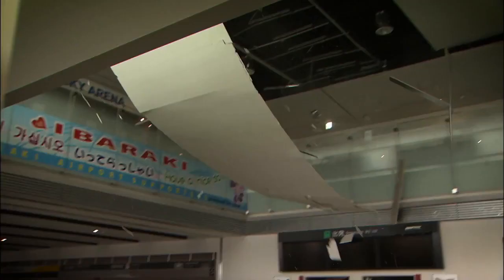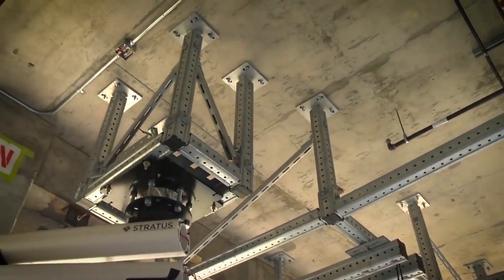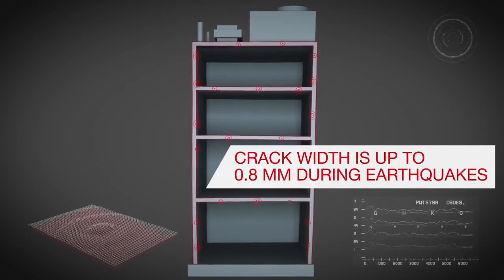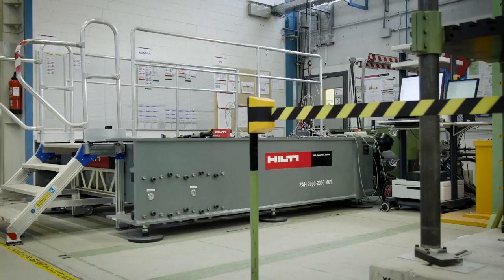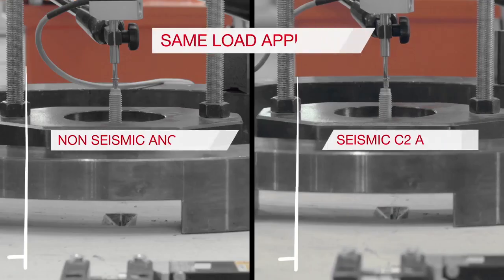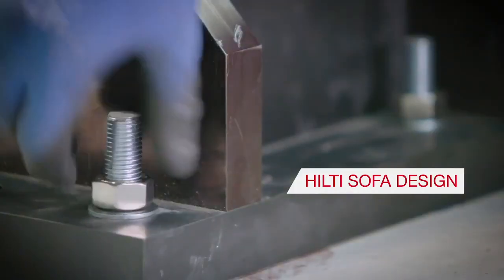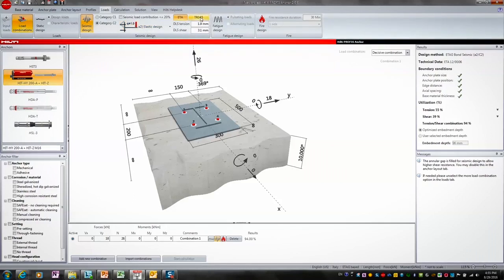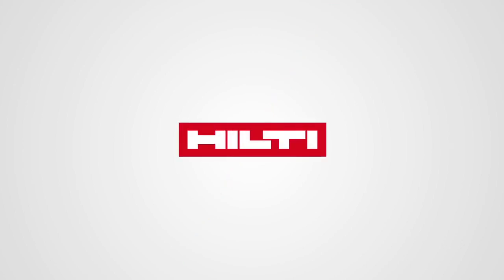INTRODUCING Hilti seismic anchor solutions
Earthquakes and other seismic events are serious concerns for the construction industry in several regions of the world. Hilti is constantly pushing innovation to create safer buildings.

Typically, post installed anchors have lower performance during earthquakes or other seimic events. Hilti has spent a lot of time in reseach, design study and product & software development to help find the best solutions for such dangerous situations!